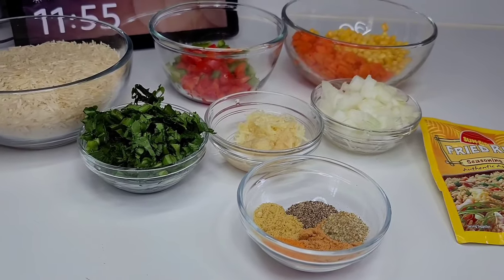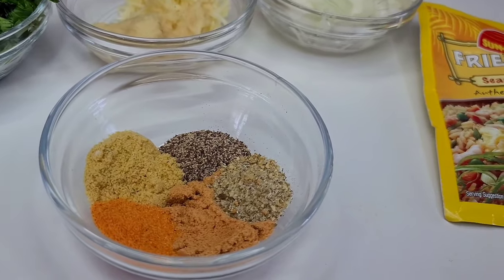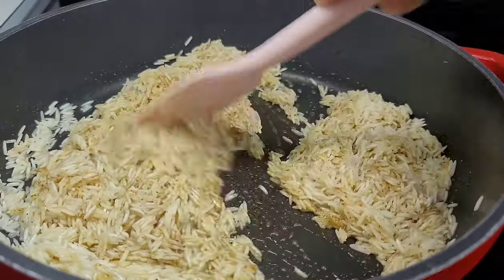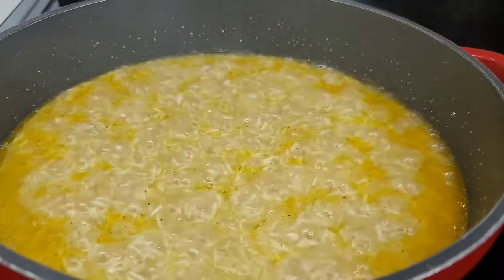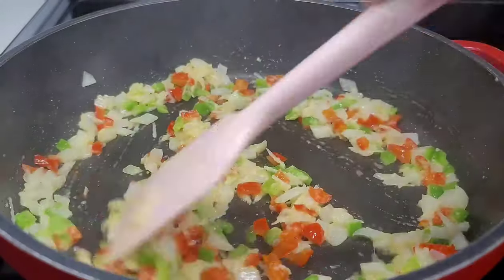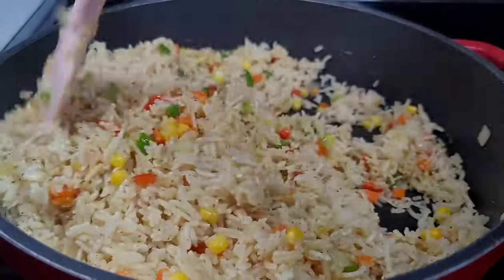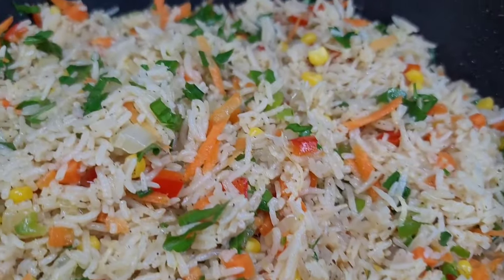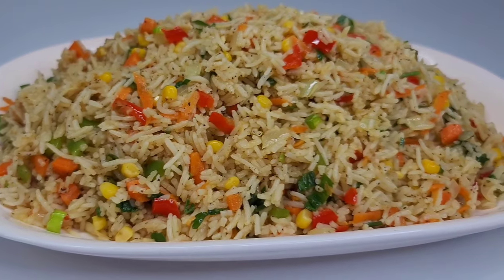Guyanese style Spanish rice | recipe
1 1/2  cups long grain basmati rice
2 1/2 cups water
1 tsp seasoned salt
1 tsp bouillon
1 tsp complete seasoning
1/2 tsp black pepper
2 tsp fried rice seasoning
1/2 cup diced carrots
1/2 cup sweet corn
1/2 cup bell peppers
4 cloves garlic grated
1 tbsp grated ginger
1/2 cup Chopped onions
1 tbsp butter
1 tsp seasoned salt
1/2  tsp black pepper
Chopped scallions
Chopped parsley
grated carrots for garnish